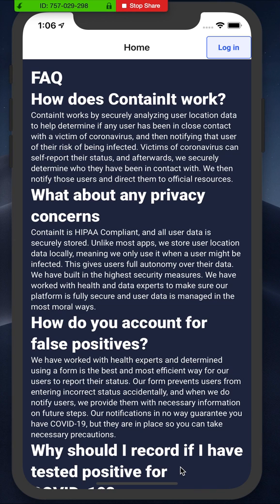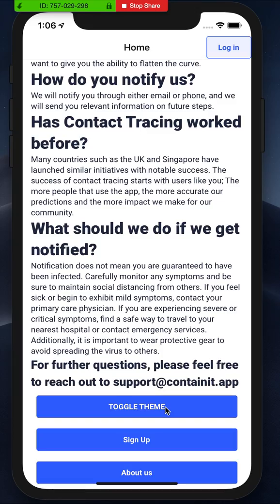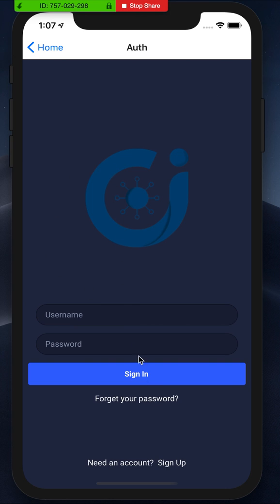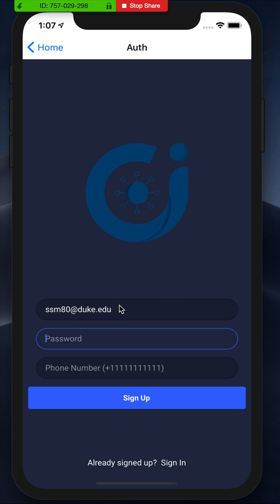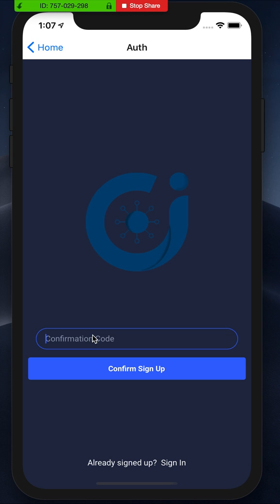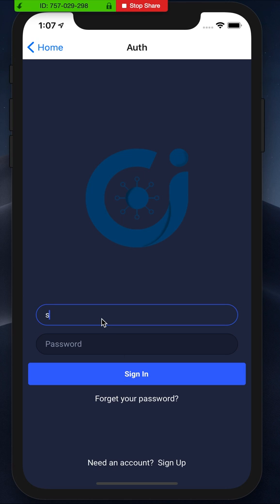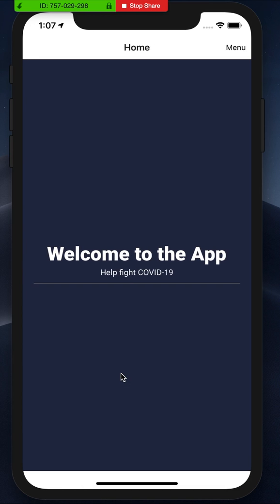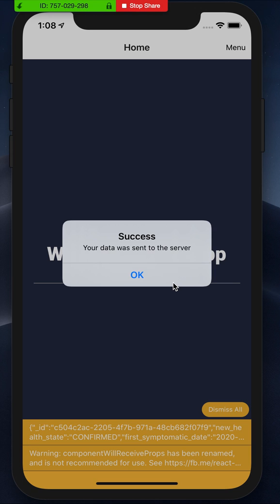ContainIt Initial Code Demo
Original demo for ContainIt contact tracing solution